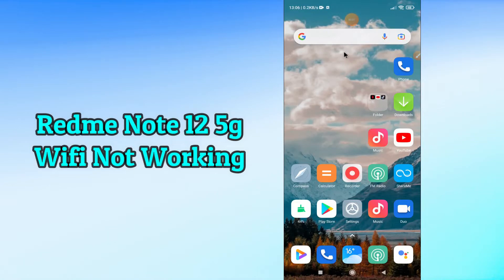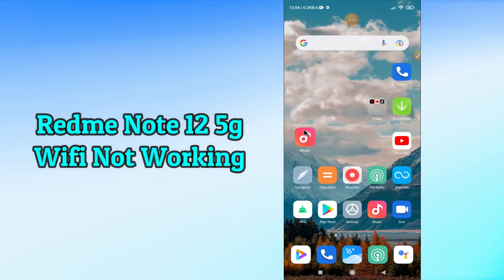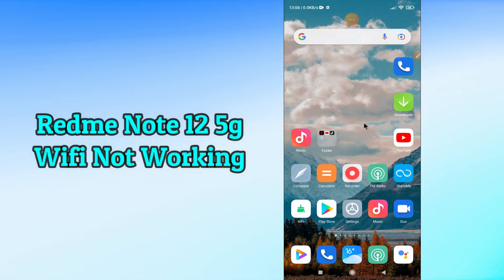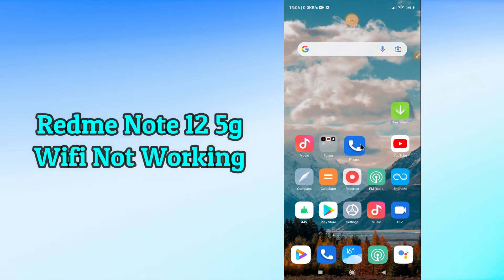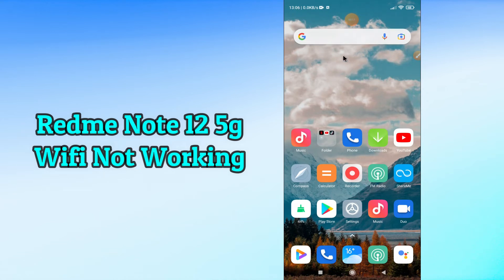Redmi Note 12 Wifi Problem || Redmi Note 12 Wifi Not Working Problem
Redmi Note 12 Wifi Problem